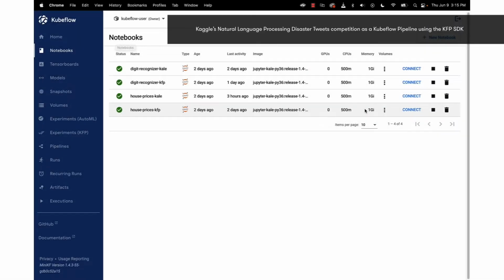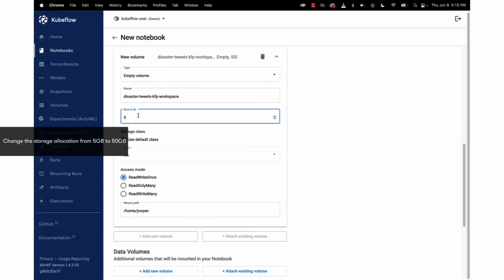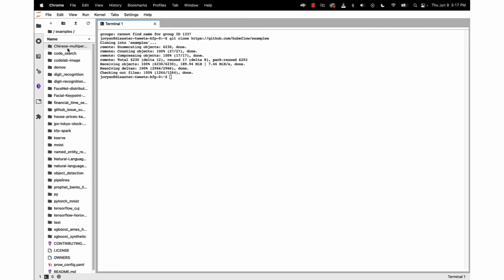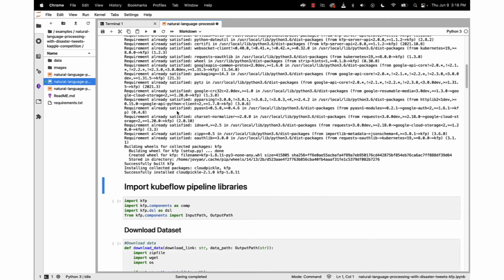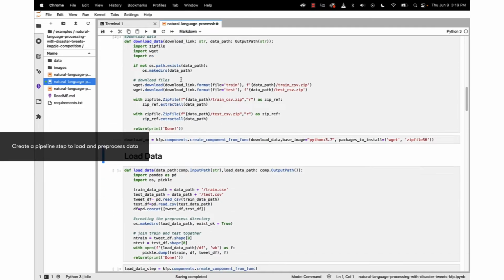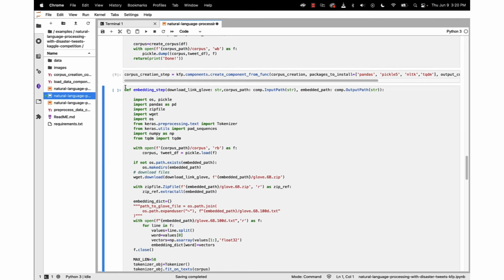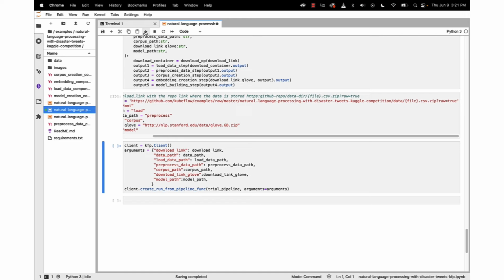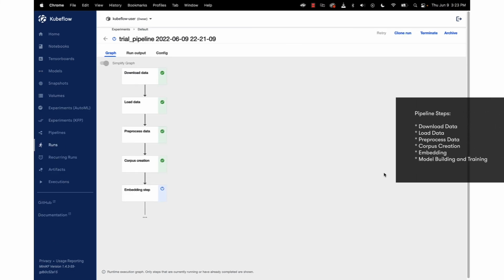Kaggle’s NLP Disaster Tweets competition as a Kubeflow Pipeline using the KFP SDK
In this short video, Jimmy Guerrero (VP of Developer Relations) walks you through a notebook that turns Kaggle's NLP Disaster Tweets competition into a Kubeflow Pipeline using the KFP SDK.